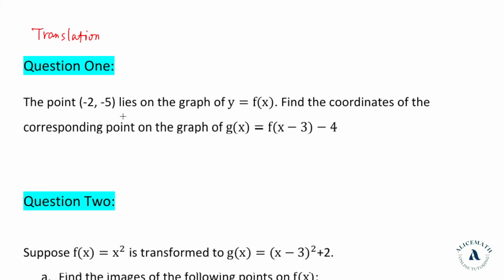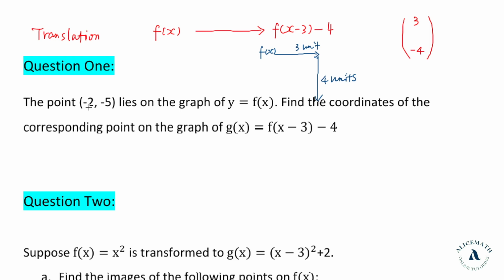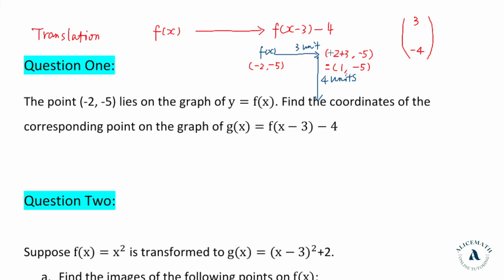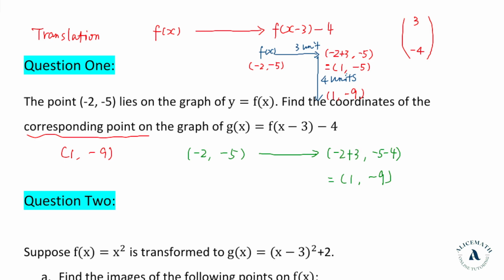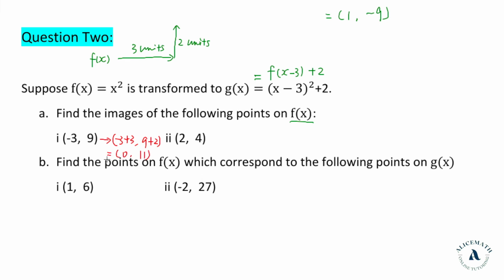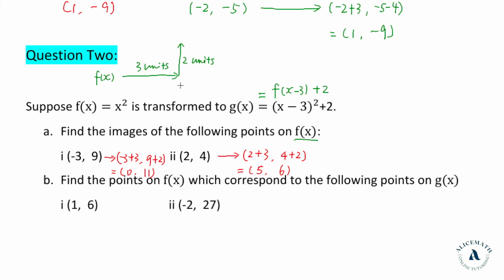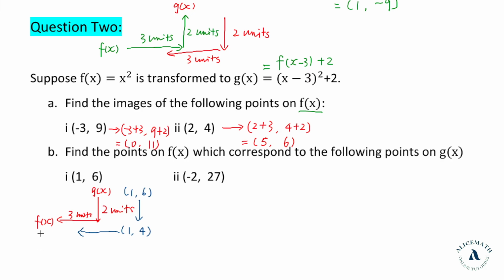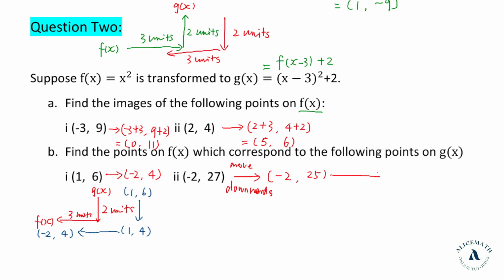Applications of translation ( find the coordinates of corresponding points )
moving the graph vertically which means the x-coordinate of the corresponding point keep the same, the y-coordinate of the corresponding point should be changed.

moving the graph horizontally which means the y-coordinate of the corresponding point keep the same, the x-coordinate of the corresponding point should be changed.